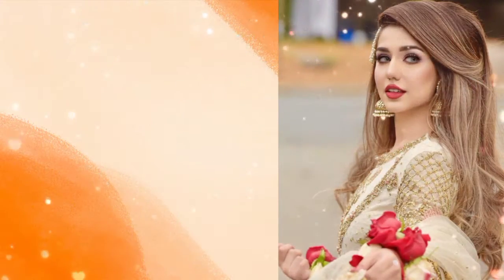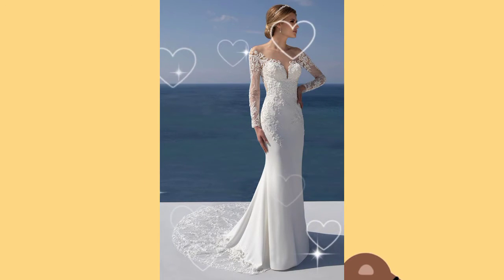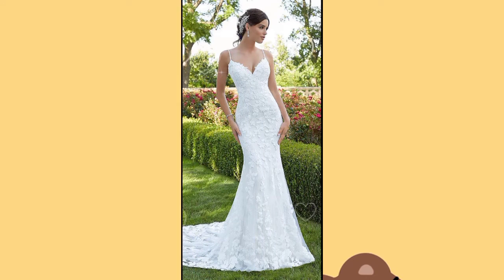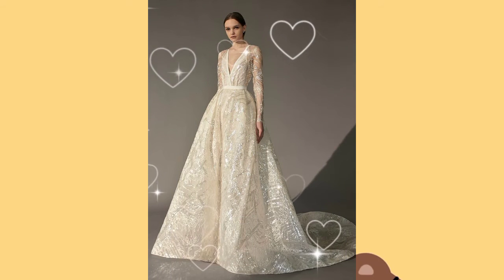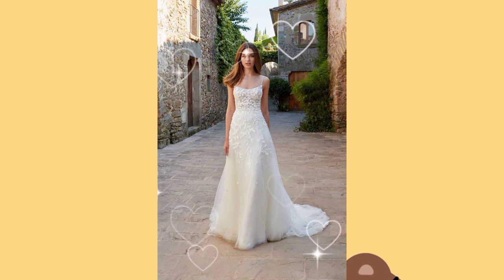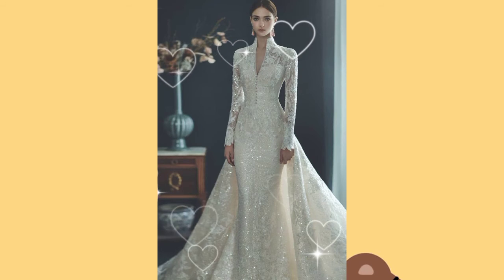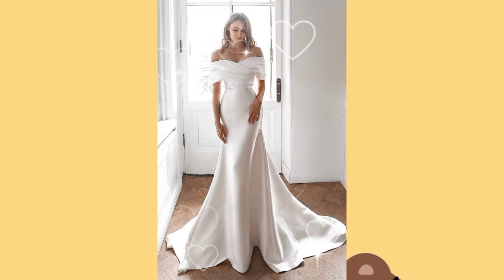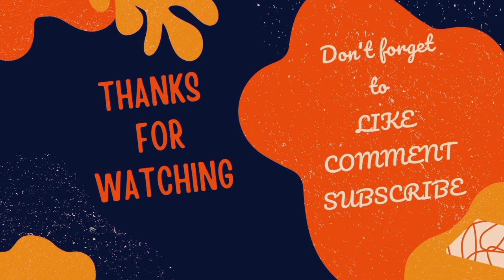most beautiful sheath wedding dresses for a perfect bridal look.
This video is about most beautiful sheath wedding dresses for a perfect bridal look white bridal gowns latest#2022#beautiful.
The video shows highly rich ideas of beautiful white wedding gown designs and unique patterns.
These white bridal gowns are best for girls searching for a white heavy maxi or gown dress.
These white bridal gowns are also best for brides' sisters, cousins, and friends for wearing at reception parties.
girls would also love to wear these white gowns at their parties and gatherings.
White color is known for beauty, friendship, and peace. These white bridal gowns will give you a stunning look .choose a design of your choice show it to your designer and get it In the form of a dress.
White Is a soft and soothing color that spread freshness to our eyes so when we find a bridal dress and party theme of white color it looks beautiful and heart taking.
These beautiful white bridal dress ideas will touch your heart.
hoping for your positive consideration.
white bridal gown.
latest white bridal gowns.
#2022 bridal gowns.
beautiful bridal gowns.